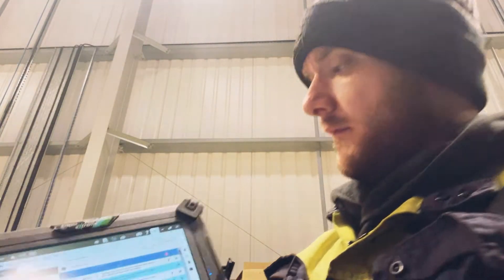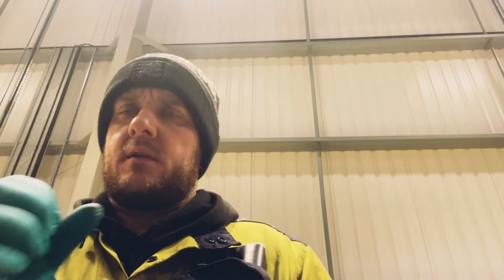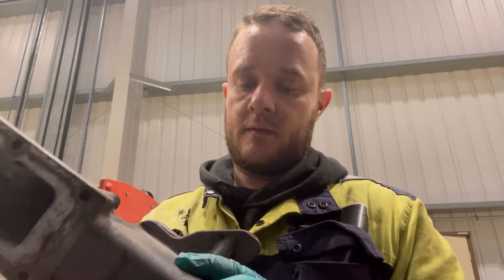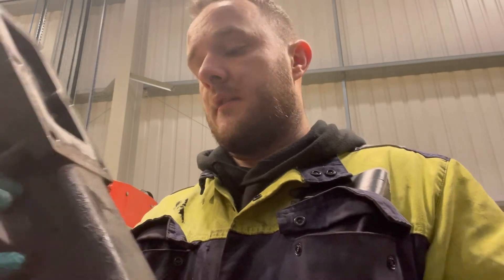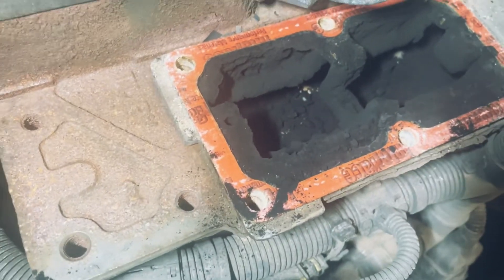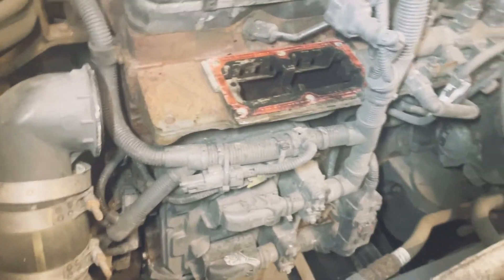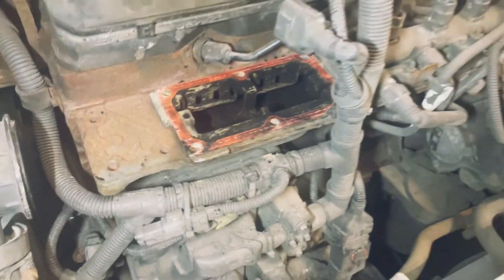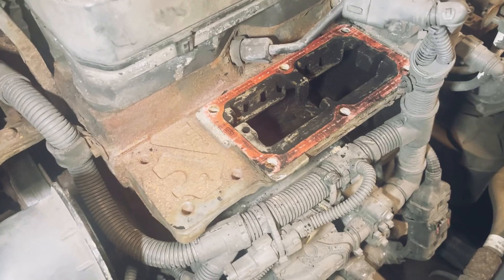Euro 6 DAF LF with exhaust emission fault!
Here in my latest video i diagnose, and investigate an exhaust emissions fault on this 2016 DAF LF Euro 6. we find out that it has a blocked EGR pressure sensor, what do we do to sort this? whats needed?